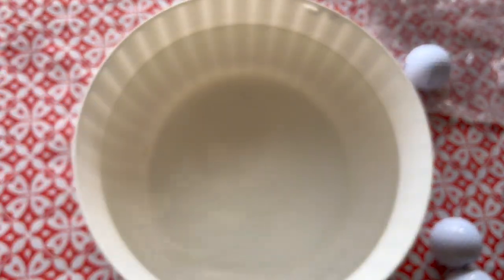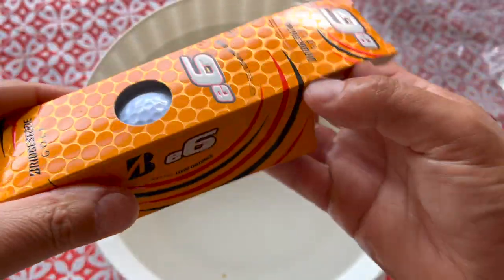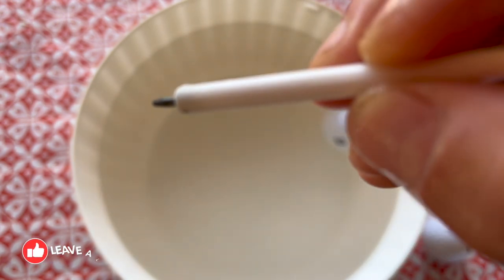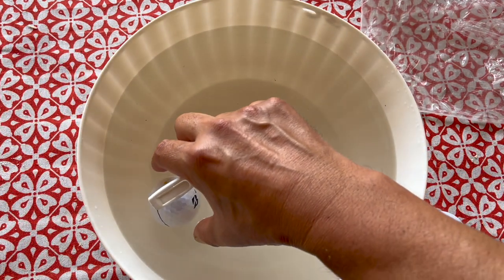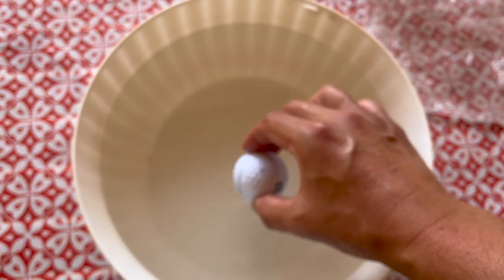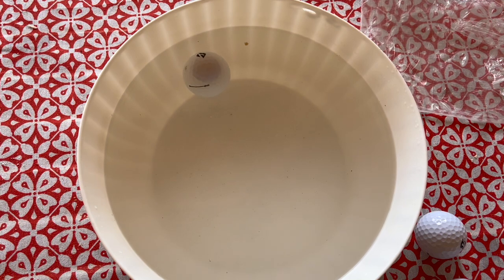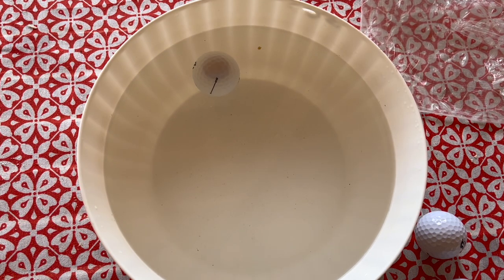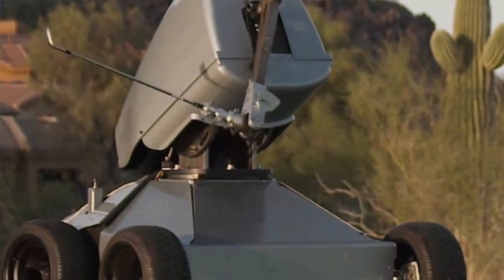Golf Ball Salt Water Test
Testing golf balls for stability using salt water. Incredible results.

Make sure to check out Miles Martin Golf for more salt water tests on golf balls.

🎵 Track Info:

Title: Fat_Man - Yung_Logos; Intro and outro: Uh_Oh (non copyright music)

erichleopoldgolf